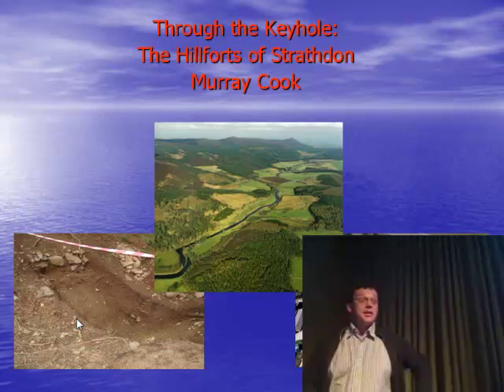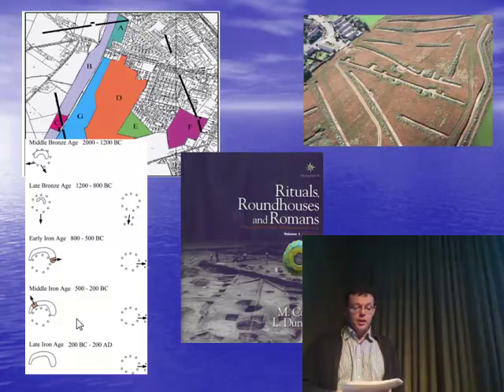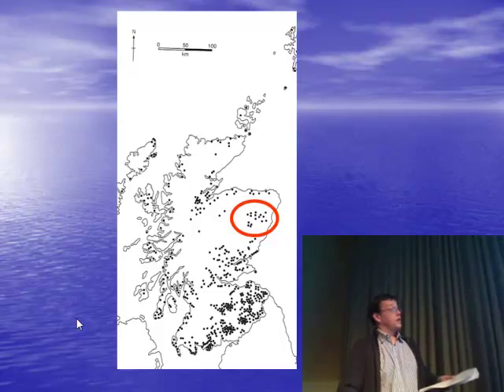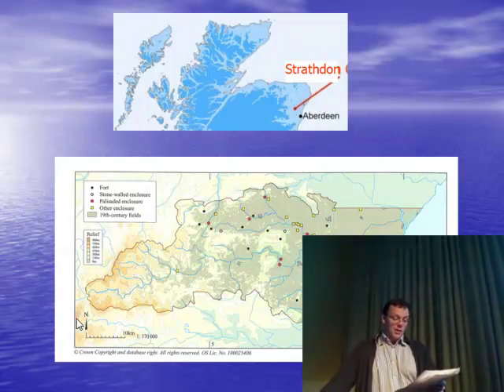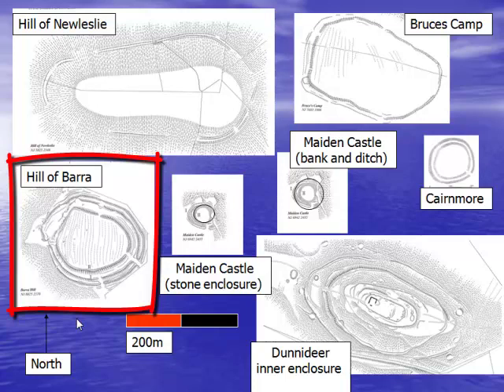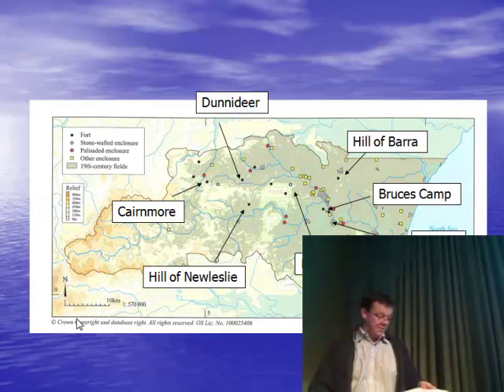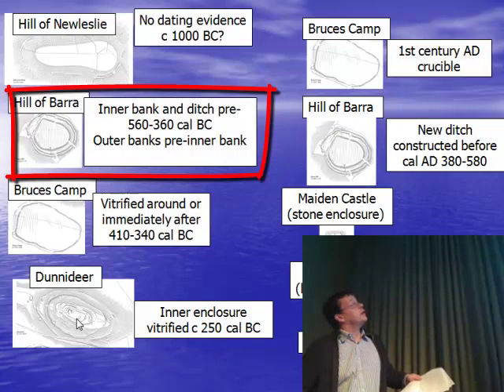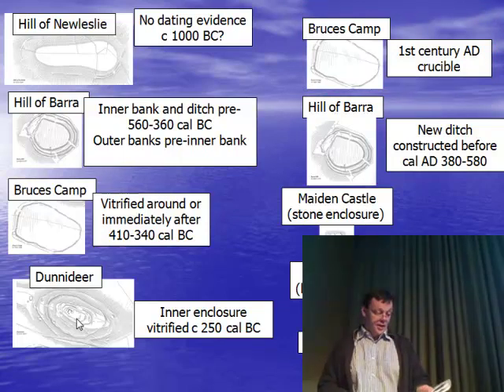"Through the keyhole: the Hillforts of Strathdon" by Murray Cook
"Through the keyhole: the Hillforts of Strathdon" a short lecture by Murray Cook, Oxford Archaeology North,  at the Archaeological Research in Progress (ARP 2011) national day conference on Saturday 28th May 2011 at the Royal Society of Edinburgh.

The Hillforts of Strathdon Project attempts to build upon the combined results of an extensive series of rescue excavation managed by the author around Kintore, Aberdeenshire and an exhaustive survey of the wider area by the Royal Commission on Ancient and Historic Monuments of Scotland. The rescue excavations uncovered an unenclosed settlement sequence running from c 1800 BC to AD 800, while the RCAHMS survey classified the various different hillforts in Strathdon into six different types based on size and type of defence, although without any excavation.

The primary aim of the reported project was to generate, though key-hole excavation dates for the hillforts and to integrate the results with the existing unenclosed sequence. Over a period of six years, using local community volunteers and students, eight different sites were explored and their defensive sequence dated. The enclosed sequence dates from c 1000 BC to AD 600. This paper presents the initial integrated findings from the project.